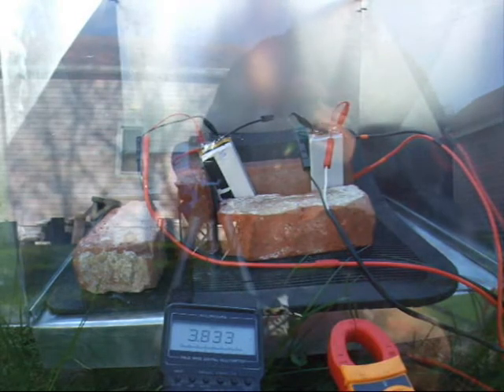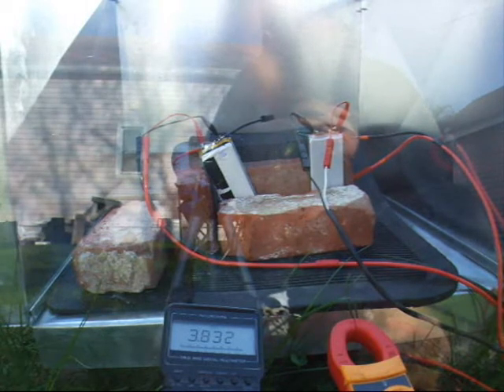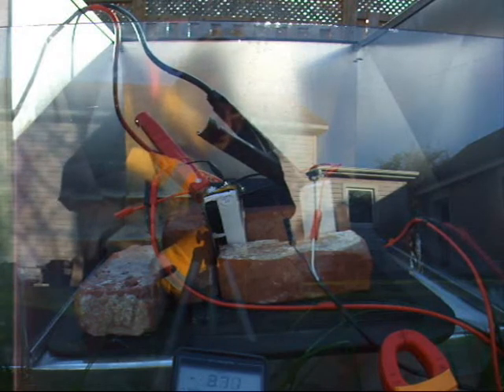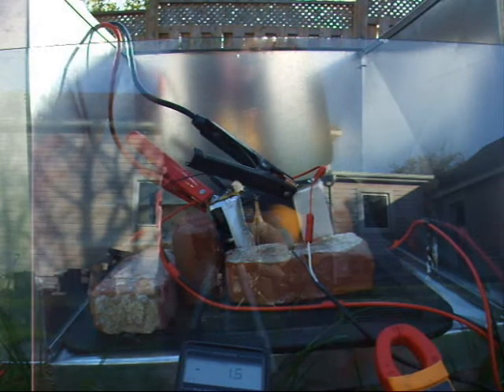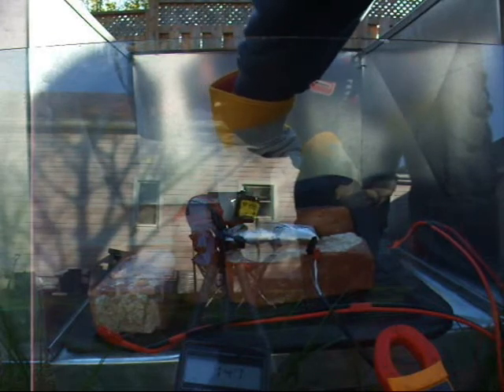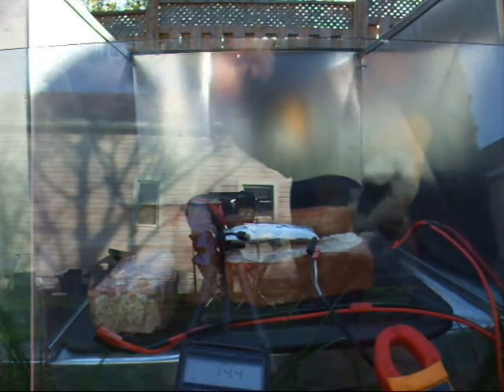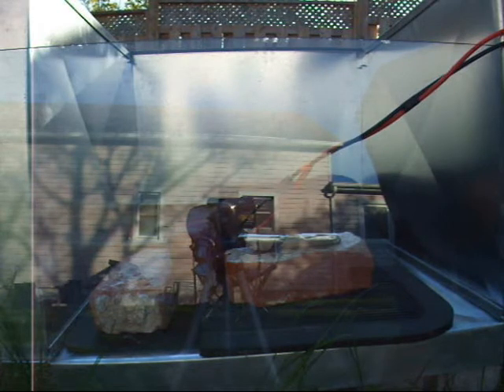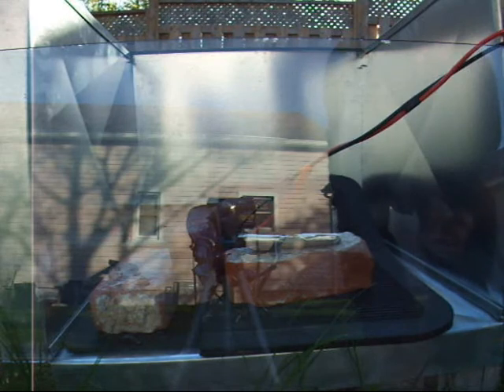Lipo Abuse Testing - Part 4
Over discharging 2 cells in series with 50% state of charge difference